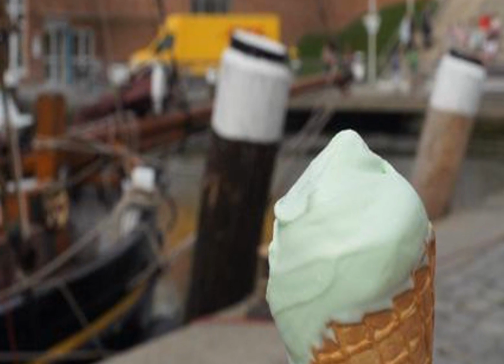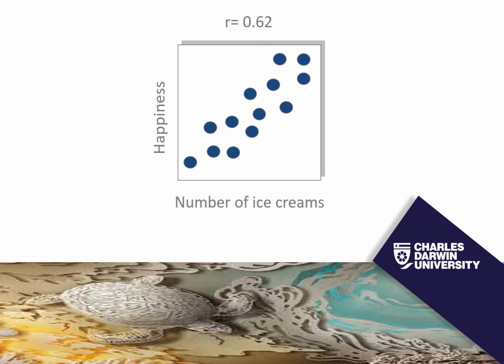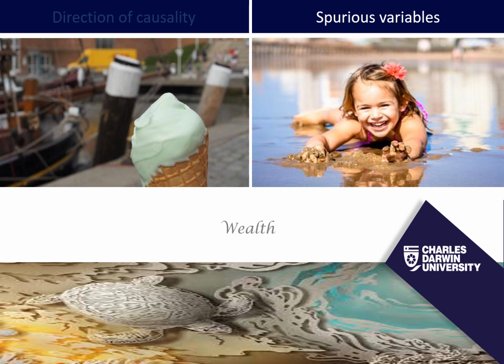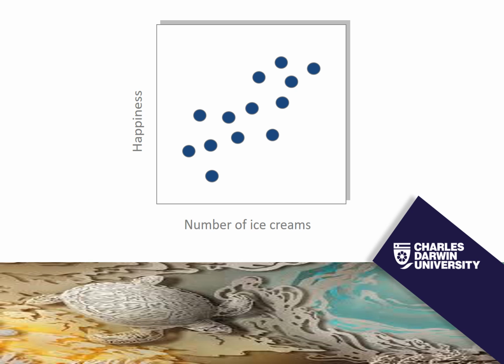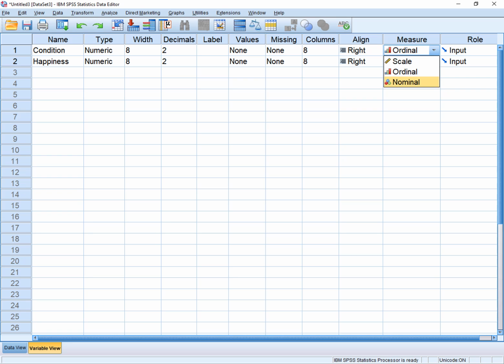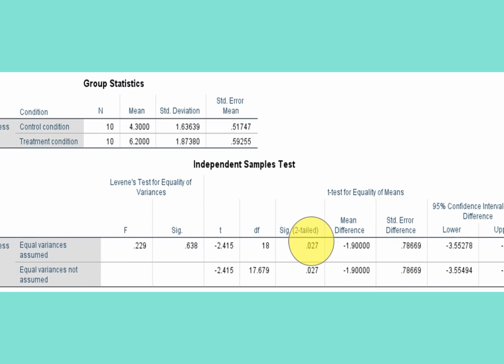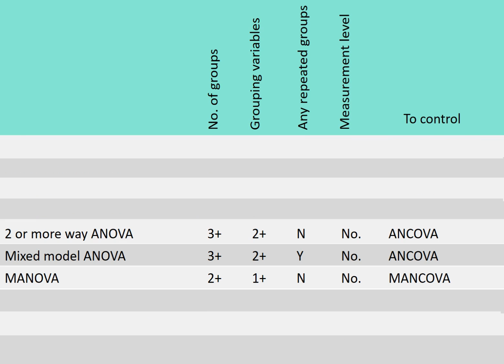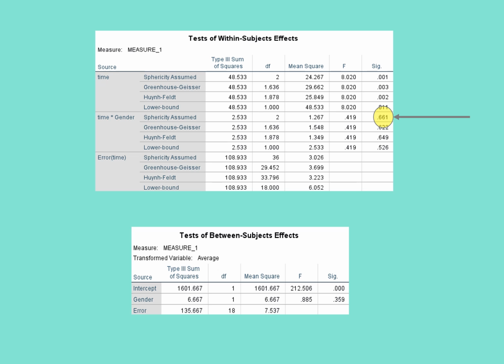Introduction to SPSS and statistics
This video introduces you to both basic statistics and SPSS simultaneously.  You will learn some breath-takingly tedious but important concepts like correlations, t-tests, ANOVAs, and research designs.

NOTE: After around 6.00 minutes, I accidentally present 2 audio files at the same time.  This error lasts only a few seconds.